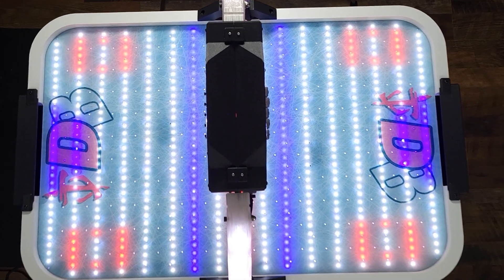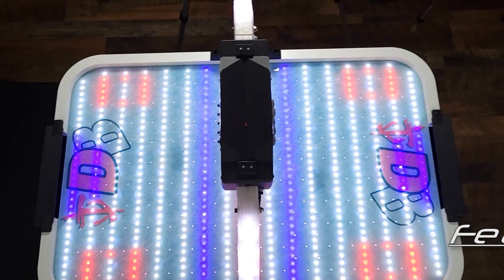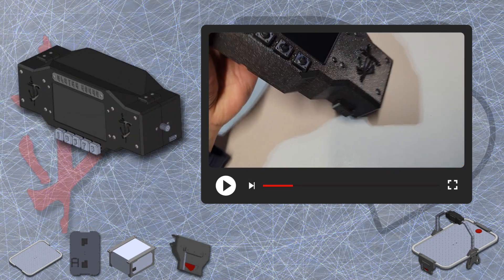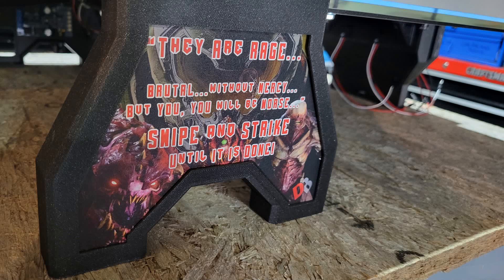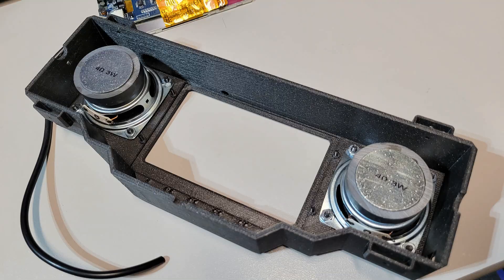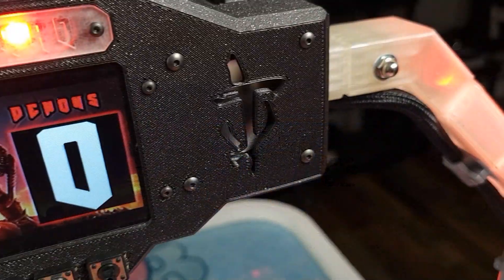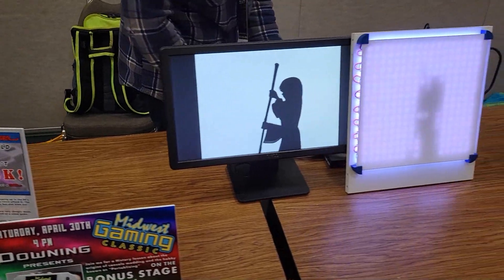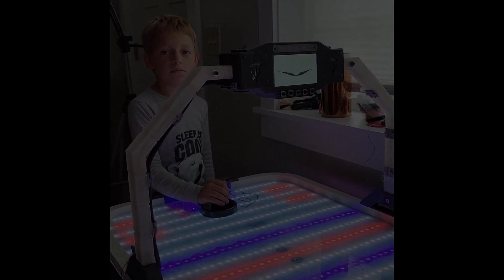How I Built A Mini, Pi-Powered Air Hockey Table With A Hint of DOOM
So if you told me 15 years ago that I'd one day be building a custom airhockeytable, I probably would have wondered at which point my life went totally off the rail. But that's the thing about getting into console modding and electronics hobbies, as they fill your head with crazy ideas but also teaches you the skillsets to actually pull them off!

And Christmas 2021, one such crazy idea came to be and Christmas 2023, the idea finally materialized into one of the coolest things I've ever built!

Of course, this was a team effort between myself and co-owner of the @BitBuilt forums, CRASH BASH, who's software development skills were paramount in adding all the flashy stuff! So a huge thank you goes out to him.

On a more somber note though, back in August the BitBuilt and modding communities in general lost one of the most talented and fun loving members there was. I just wanted to take this opportunity to acknowledge this loss and to give a heartfelt farewell to Aaron Silberman, a.k.a. POSTMAN. 2023 has been brutally unfair in so many ways and his passing was a hard one to accept.  Fly high my friend!

Time Stamps
:40 - Project Origin
1:22 - Features
1:58 - Mechanics
2:52 - Fabrication
5:08 - Wiring Up
5:52 - Pi Functions
6:52 - Emulation Functions
7:17 - LED Mimic Feature

!*Doom Emulation Explanation*!

So for the sake of full transparency, I realize that a big part of this project is the emphasis on its ability to play Doom. And though I mention it, I never actually show the game being played on the screens or table itself. This is because though when we were doing the initial testing and running the games via Retro Pie, everything was great and the concept of playing Doom on the screen and table was proven in theory.

However, after Crash left and we tried to implement Emulation Station into our custom framework (basically being able to push the Emulation button on the control leg), things started to not cooperate. And of course, time, real life and other such constraints made it not really possible get working correctly to include in this video.

But I will more than likely be doing a more "non-formal" kind of overview of this table that explains more about the play modes and actual game play and hopefully that time we'll have it sorted out.

So thank you guys so much for checking this out though! A lot of work went into both this table and video so I hope you enjoy!

Music Credit

Intro Screen - "BFG Division" by Mick Gordon
End Screen - "Traffic" by Jim Tyrrell